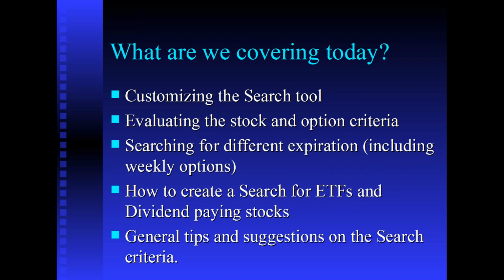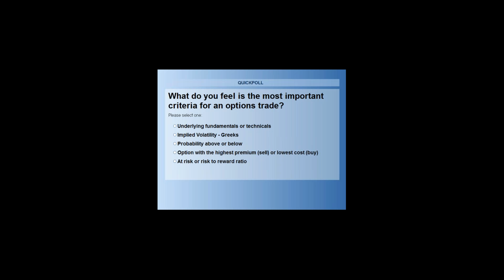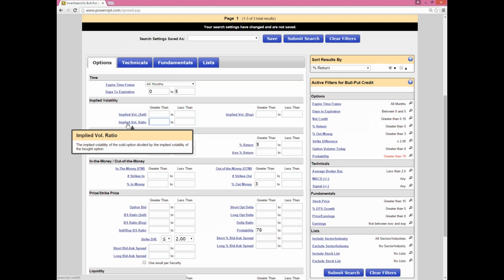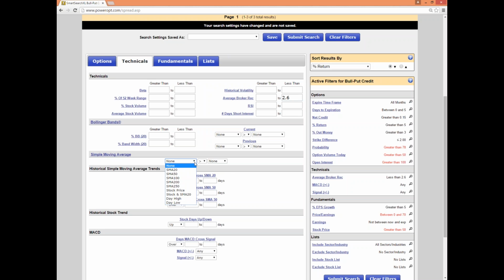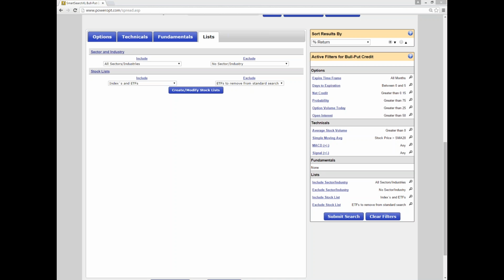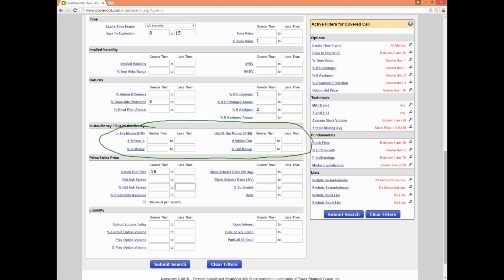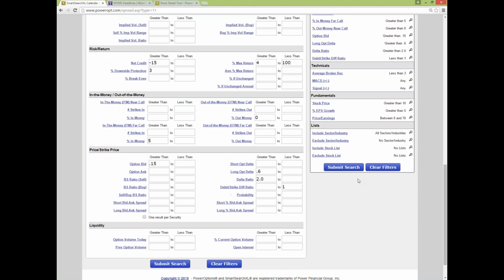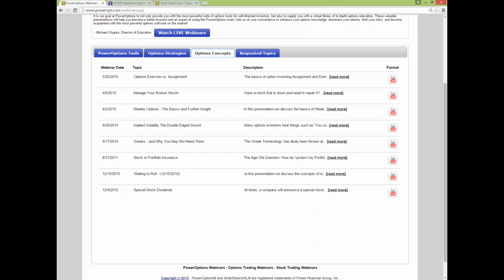Setting Up The Search Tool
In this presentation we show how you can quickly setup the PowerOptions Search tool to match your needs.  This webinar covers:

1. Basic Options Criteria for multiple strategies
2. More Advanced Options Criteria for specific needs
3. Common Bullish or Bearish stock criteria
4. Some ideas on more advanced stock criteria
5. Setting up a Search for a specific need
6. And answers to questions that came in regarding the patented Search tool on PowerOptions.

This is a great presentation for advanced PowerOptions users and new members as well.